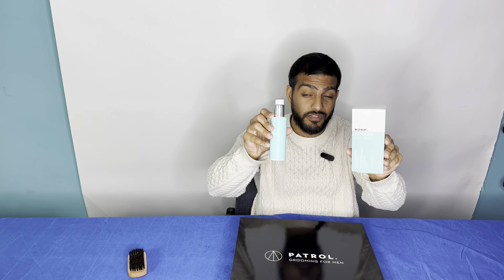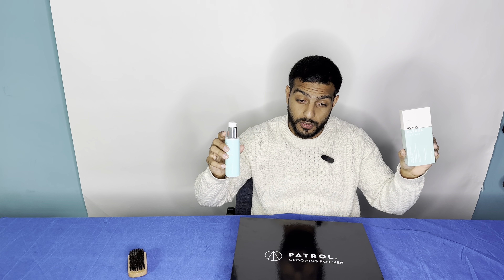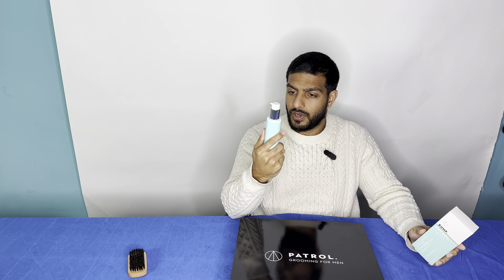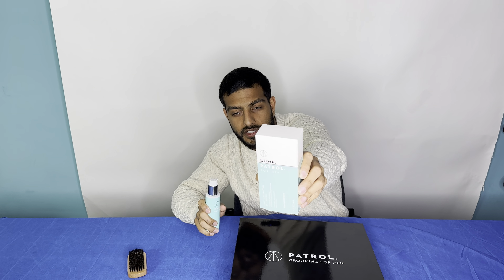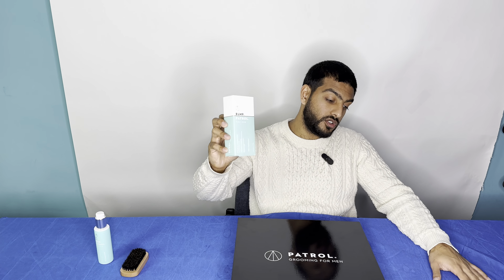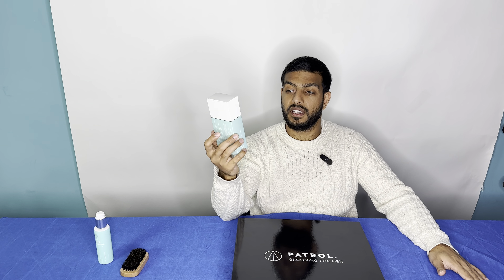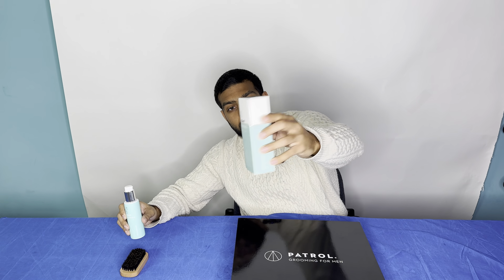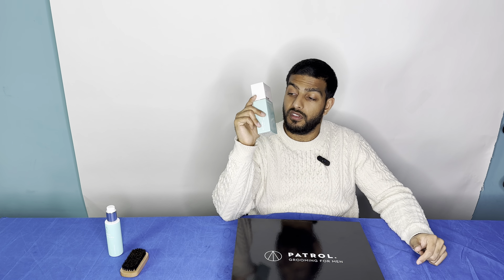Bump Patrol For Her | Women's Aftershave | Bikini | Legs | Underarm | How to prevent shave bumps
Bump Patrol For Her is a revolutionary aftershave solution designed specifically for women who suffer from razor bumps, redness, and irritation after shaving. This brand new solution is designed to provide the ultimate protection and relief for women's sensitive skin.

Razor bumps, redness, and irritation are common issues that women face after shaving or waxing. They can cause discomfort and affect the overall appearance of skin, making it look rough and uneven. Bump Patrol For Her is a solution that has been specially formulated to tackle these problems and provide relief to women's skin.

This aftershave solution is made with natural ingredients that work together to soothe and calm skin after shaving. The unique formula is rich in antioxidants, vitamins, and essential oils, which help to reduce inflammation, prevent razor bumps, and improve the overall health of skin. It also contains nourishing ingredients such as aloe vera, chamomile, and lavender, which help to hydrate and moisturize skin, leaving it feeling soft, smooth, and refreshed.

Bump Patrol For Her is easy to use, simply apply it to freshly shaved skin and massage it in gently. The fast-absorbing formula dries quickly, leaving no sticky or greasy residue behind. The solution is suitable for all skin types, including sensitive skin, making it safe and gentle for everyday use.

In conclusion, Bump Patrol For Her is an essential solution for all women who suffer from razor bumps, redness, and irritation after shaving or waxing. With its natural and nourishing ingredients, it provides fast and effective relief, leaving skin feeling soft, smooth, and refreshed. Say goodbye to razor bumps and hello to healthy, beautiful skin with Bump Patrol For Her.

Patrol Grooming
1355 Terrell Mill Rd NE
BLDG 1480-100